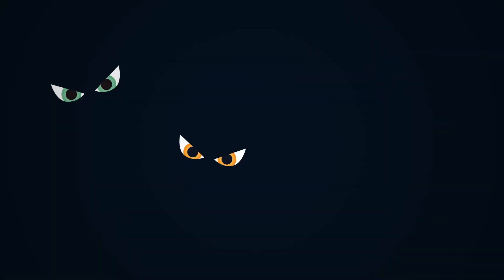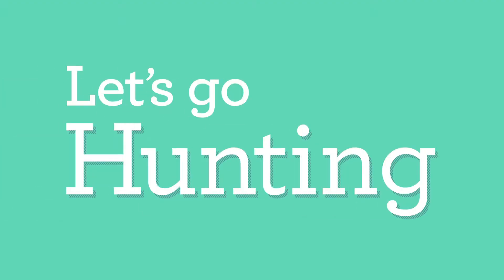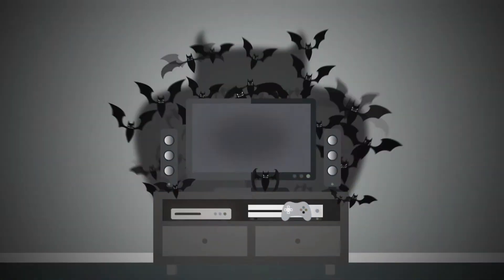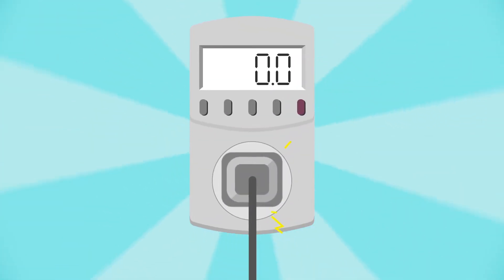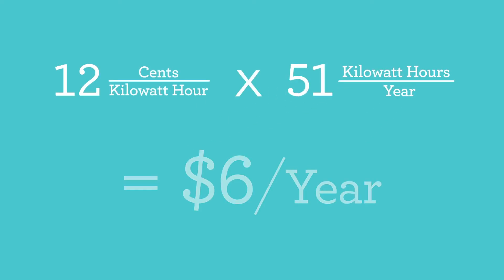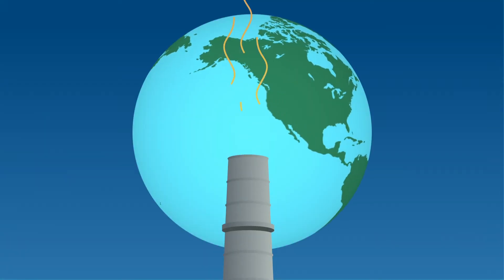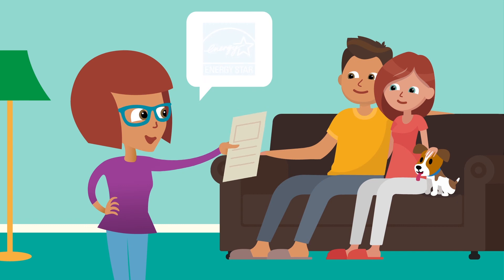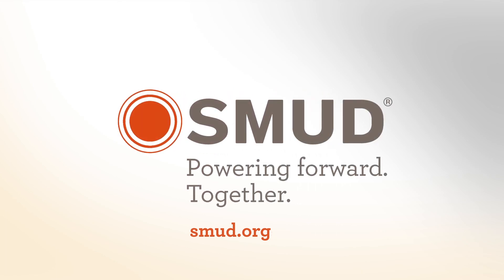SMUD's Watt's Up: Vampire Load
Help your students think about the cost, both financial and environmental, of using energy and how to avoid wasting it.  Students will learn to recognize and calculate the cost of devices that draw power when not in use.

Find more educational resources, including free lesson plans and worksheets for this video